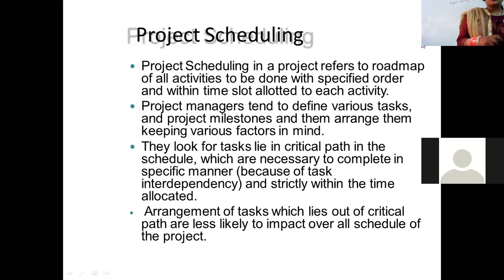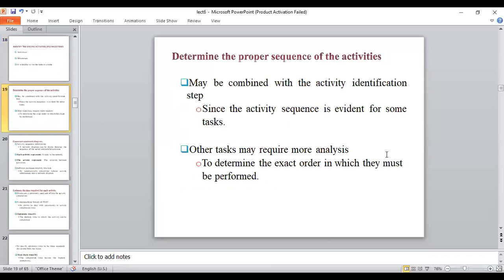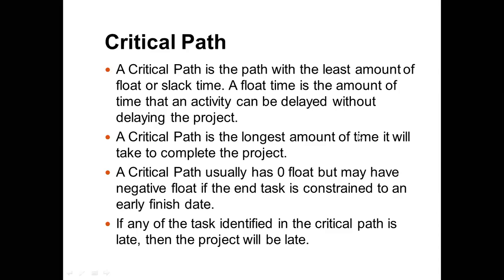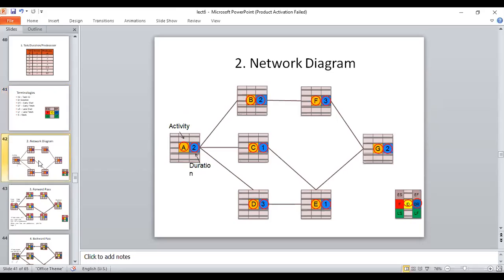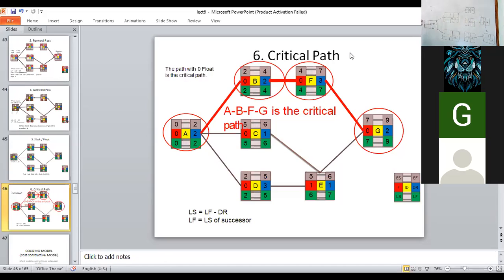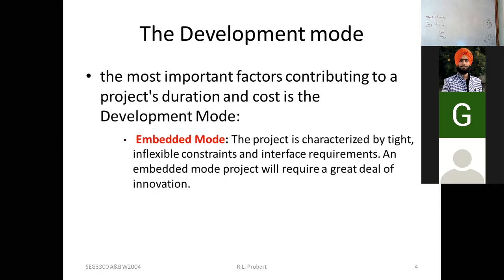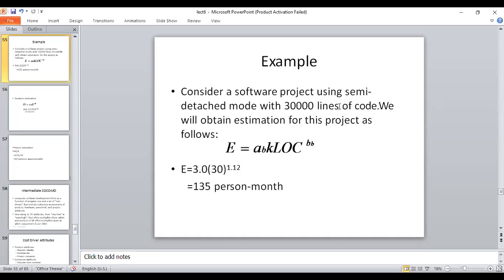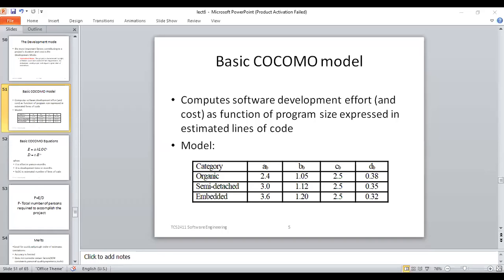Software Engineering lecture 6 - Software project scheduling